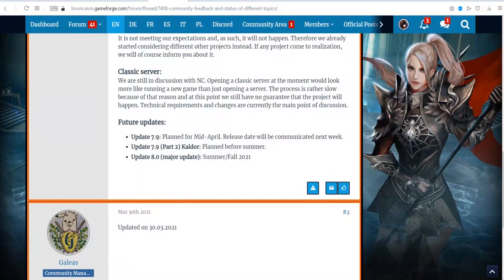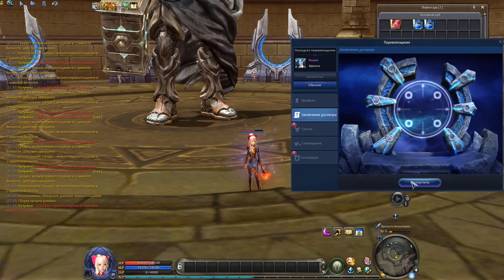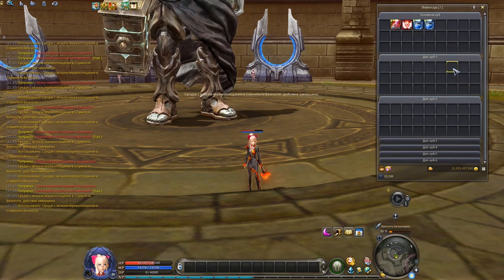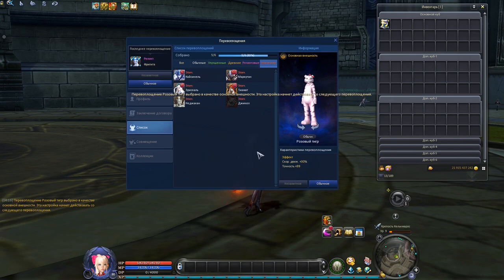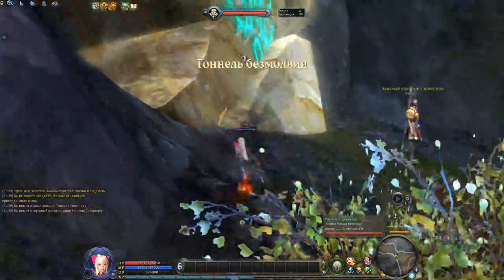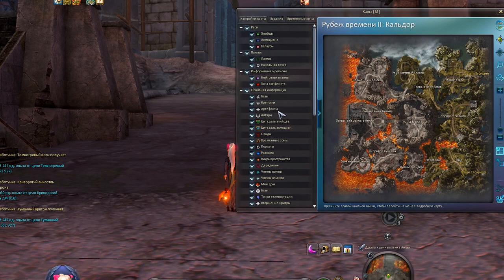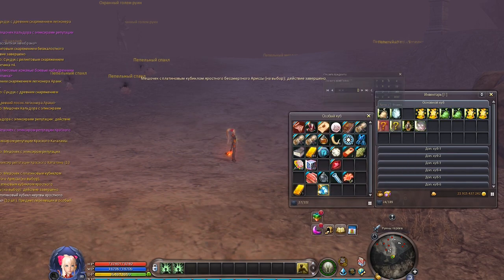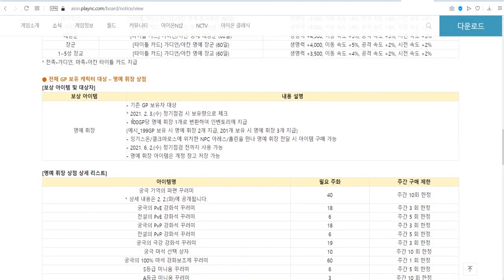AION 7.9 [Part 2]. The Main Features of The Patch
In this video you'll find out about the new features from the second part of 7.9 update.

Spanish subtitles by Zeyra